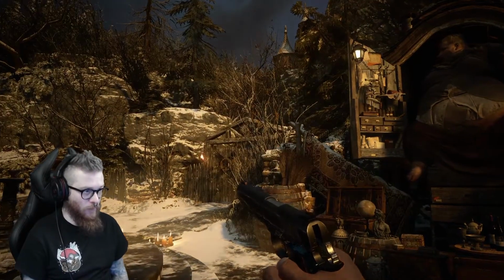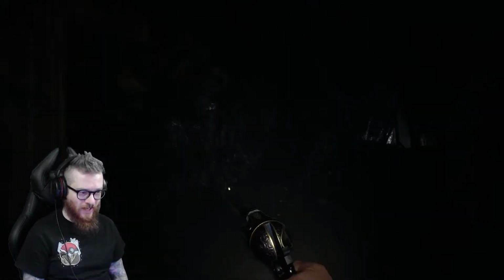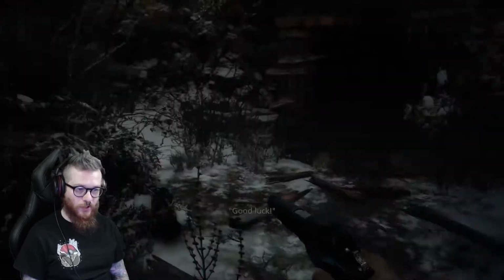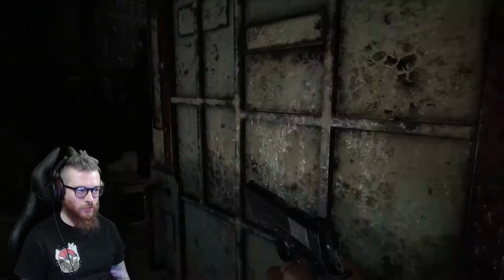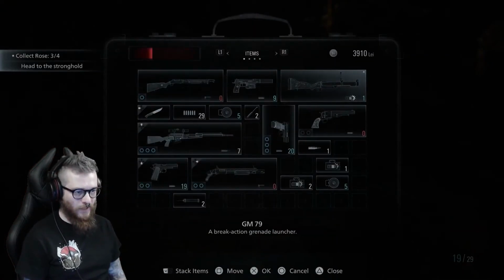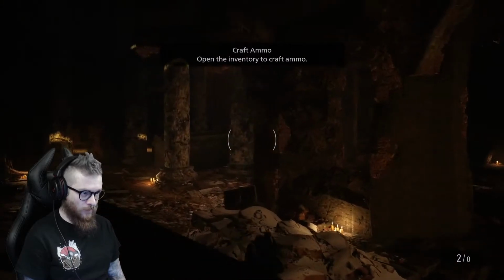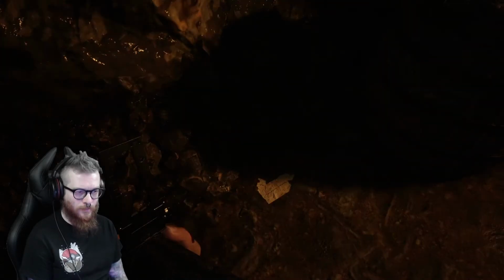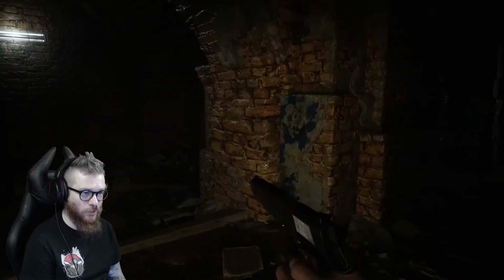DEADLY AND SWIFT!! - RESIDENT EVIL VILLAGE - PART 13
Today we are back after a short break and playing Resident Evil Village!

Today we face off against the giant yeti..